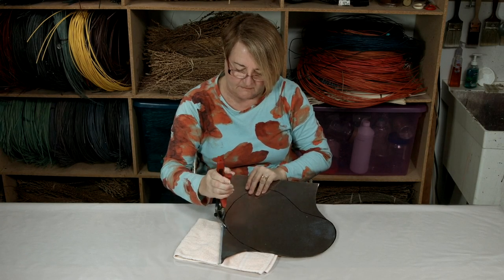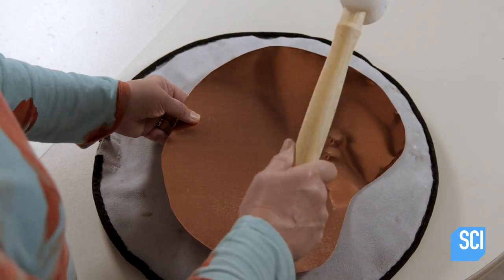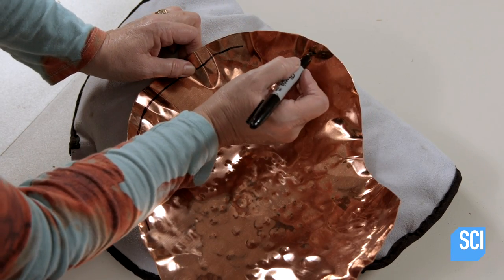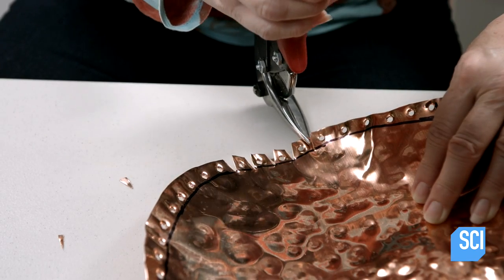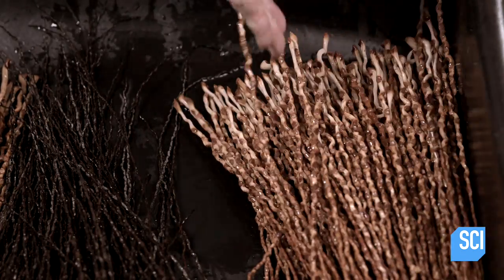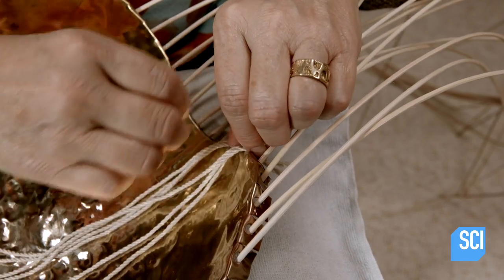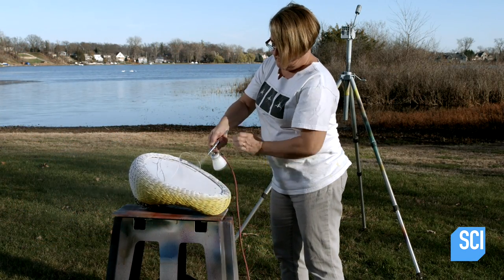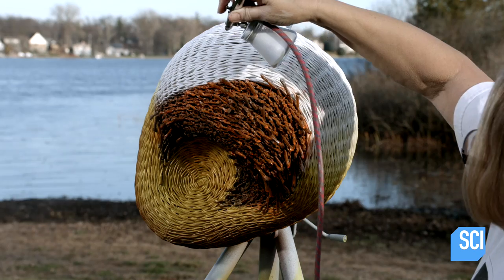See How Artists Are Pushing The Envelope With Creative Basketry Sculptures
Contemporary artists are challenging our perceptions of basketry. See how one such work of art is made.